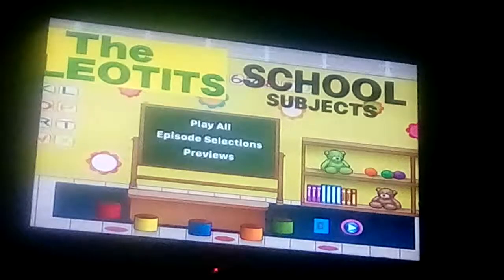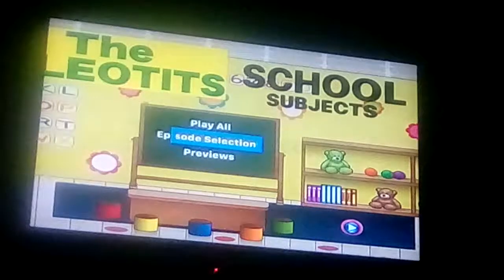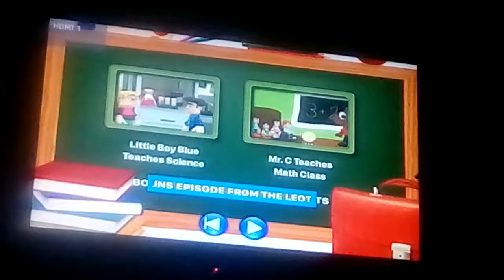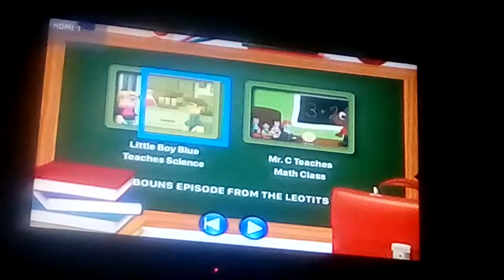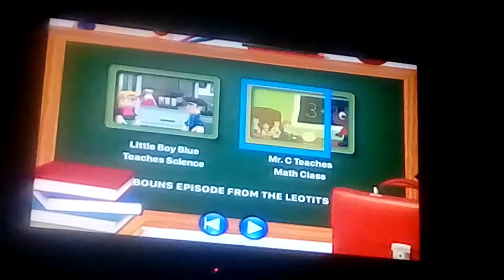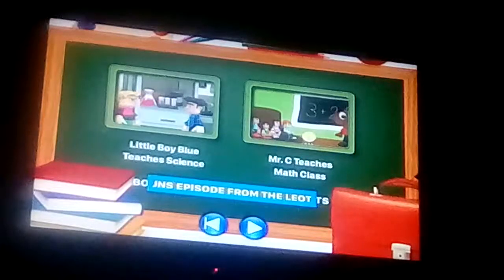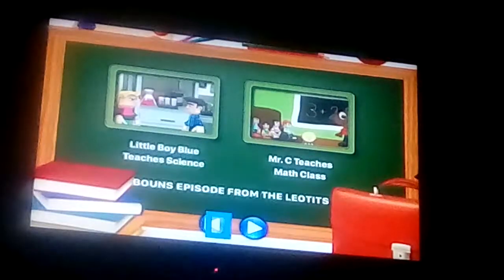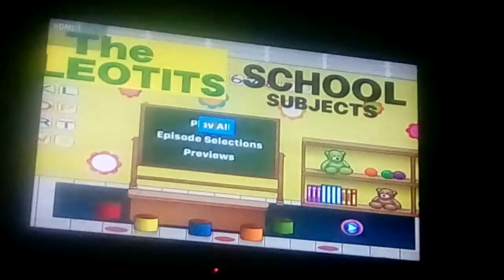The Leotits: School Subjects 2019 DVD Menu Walkthrough